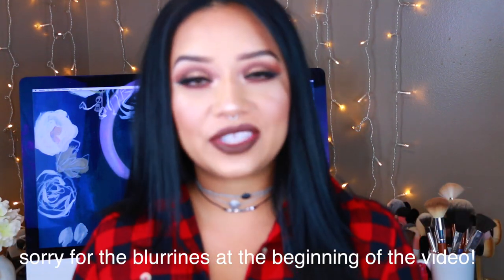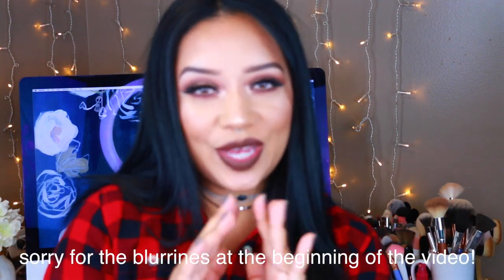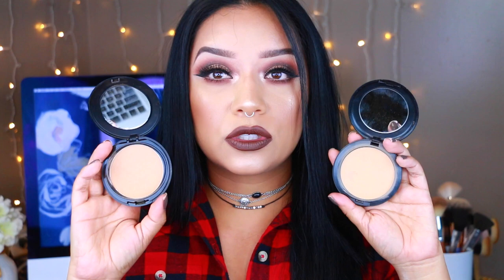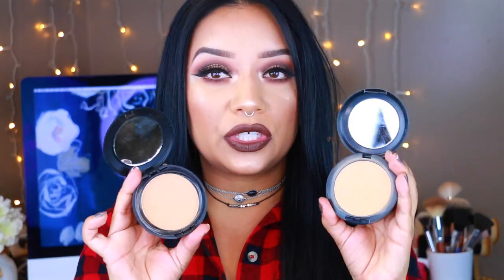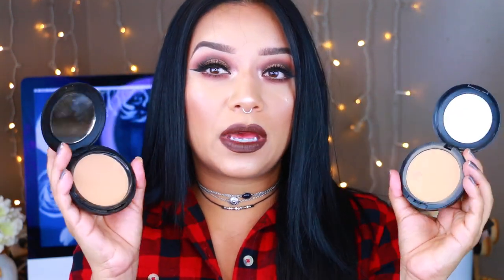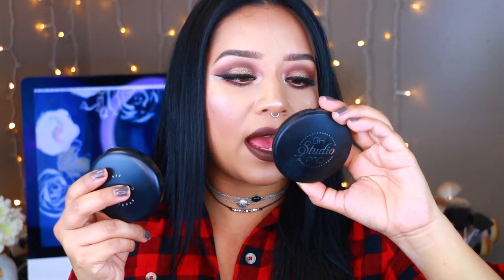Ballin on a Budget | High End v.s Drug Store | Affordable Dupe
Hey guys! (WATCH IN HD!) here is the first episode on this new series! how often should I do these? Let me know! xoxo

Mac Pro Longwear Pressed Powder 'NC42'

BH Cosmetics Studio Pro Matte Finish Pressed Powder
Like my makeup? This is what I am wearing:

Lips- Dose of Colors 'Chocolate Wasted'
Highlighter- e.l.f cosmetics highlighting cream/ Physicians Formula shimmer strips 'vegas strip'
Eye Makeup- MUG 'coco bear' Juvias Place Masquerade Palette, ColourPop shadow 'Nillionaire'